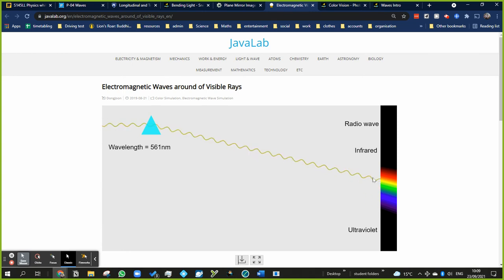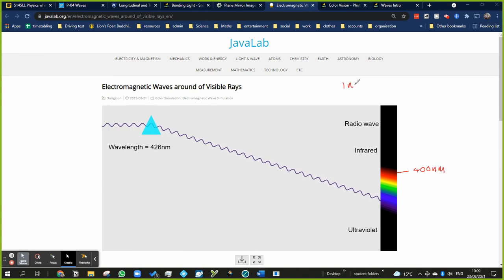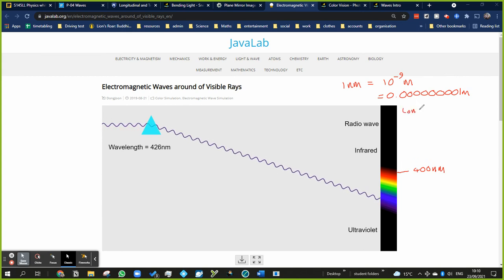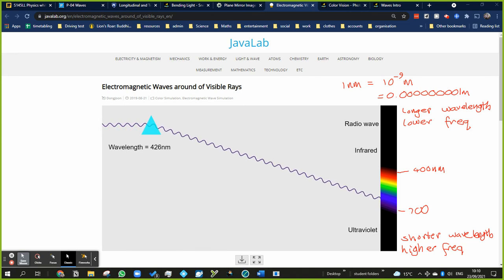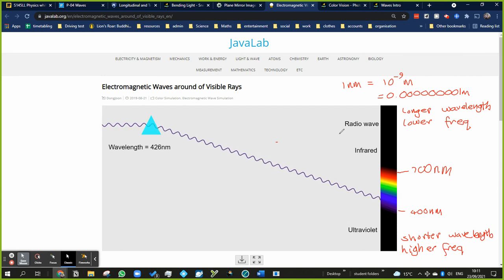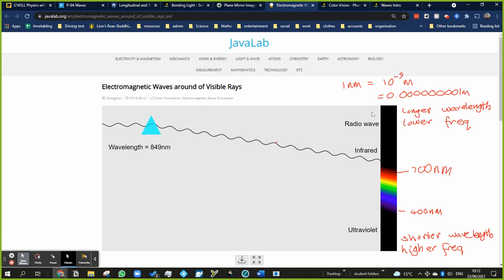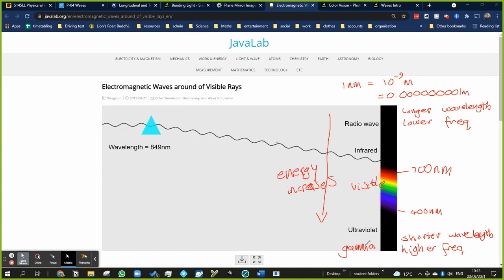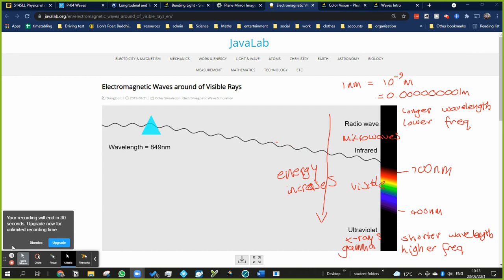waves intro 5 (The EM spectrum) (S145)